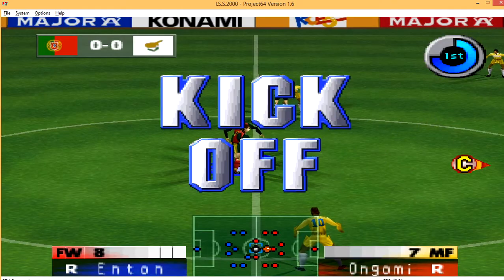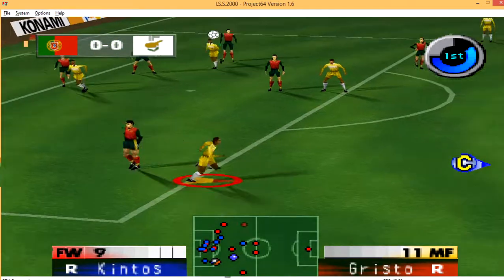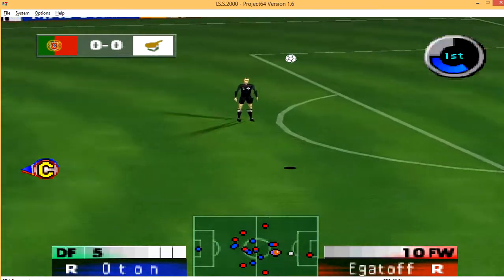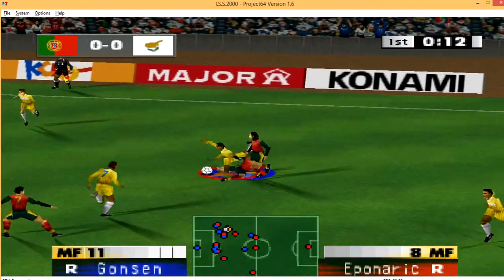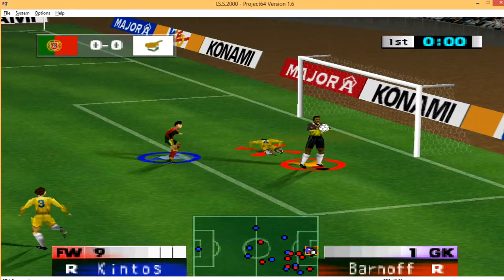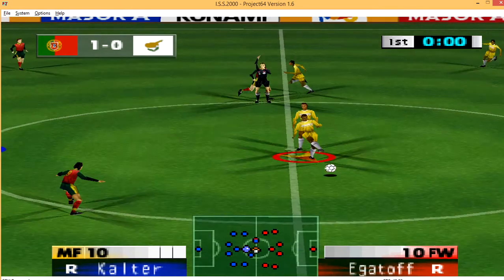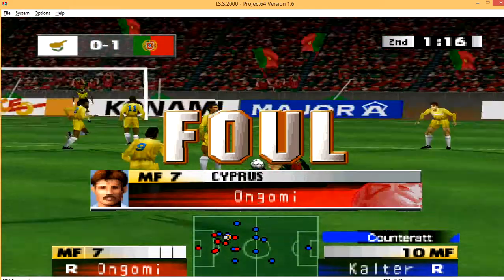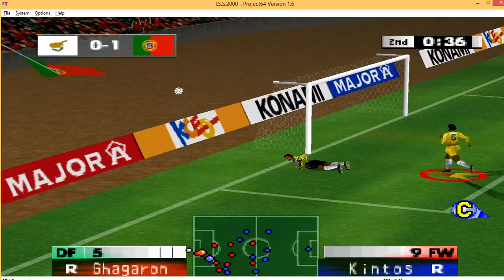ISS 2000 UEFA Euro Qualifying Portugal vs Cyprus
Southern Europe: Albania, Andorra, Bosnia, Croatia, Cyprus, Greece, Italy, Malta, Macedonia, Portugal, San Marino, Slovenia, Spain, Turkey + Yugoslavia, Israel (16 teams divided in 4 groups of 4 teams) - the winner of each group qualifies to the UEFA Euro, the best 2 second places will play the play off)

Pot 1 (Italy, Spain, Croatia, Yugoslavia)
Pot 2 (Greece, Turkey, Portugal, Slovenia)
Pot 3 (Bosnia, Macedonia, Albania, Malta)
Pot 4 (Andorra, San Marino, Cyprus, Israel)

Group A
Italy
Greece
Bosnia
Andorra

Italy 3 vs 0 Andorra
Greece 2 vs 1 Bosnia
Italy 1 vs 1 Bosnia
Greece 1 vs 2 Andorra
Italy vs Greece
Bosnia vs Andorra

Group B
Spain
Turkey
Macedonia
San Marino

Spain 4 vs 0 San Marino
Turkey 1 vs 1 Macedonia
Spain 3 vs 0 Macedonia
Turkey 1 vs 0 San Marino
Spain vs Turkey
Macedonia vs San Marino

Group C
Croatia
Portugal
Albania
Cyprus

Croatia 4 vs 0 Cyprus
Portugal 0 vs 1 Albania
Croatia vs Albania
Portugal vs Cyprus
Croatia vs Portugal
Albania vs Cyprus

Group D
Yugoslavia
Slovenia
Malta
Israel

Yugoslavia 2 vs 1 Israel
Slovenia 0 vs 1 Malta
Yugoslavia vs Malta
Slovenia vs Israel
Yugoslavia vs Slovenia
Malta vs Israel

Football Video game: International Superstar Soccer 64